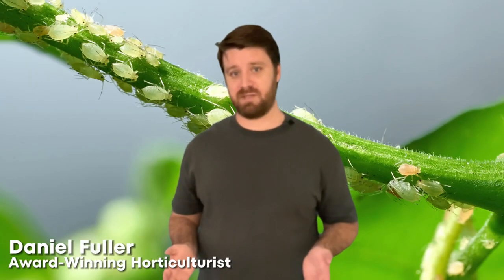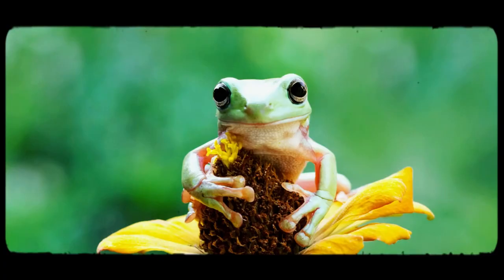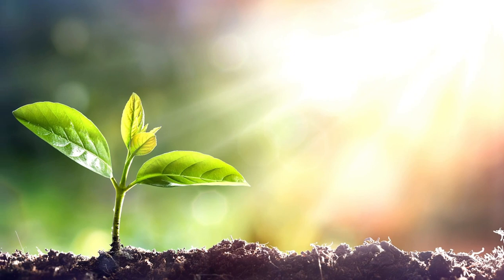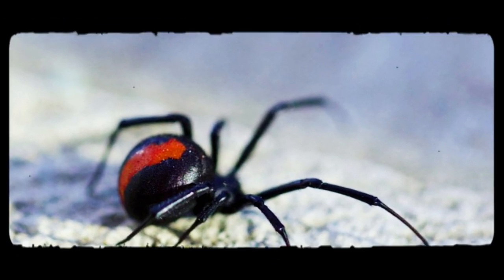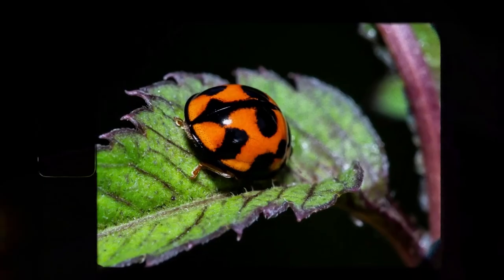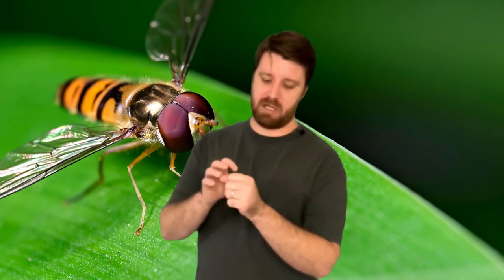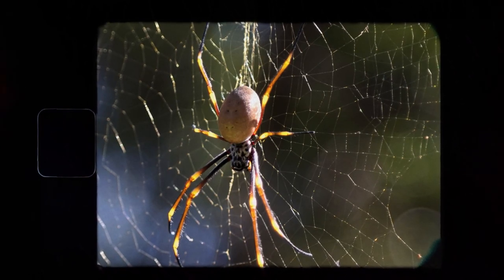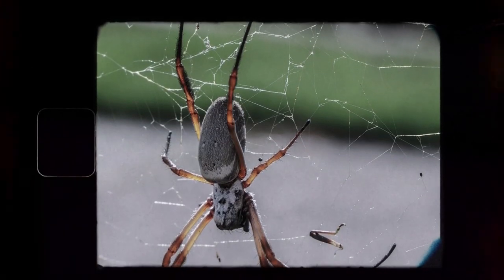Controlling pests using predatory and parasitoid insects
In this video, we'll be discussing the benefits of using predatory and parasitoid insects to control pests in your garden.

Biological controls are a great way to manage pests without using harmful chemicals. We'll be discussing the benefits of using predatory and parasitoid insects to control pests in your garden, and diving into the scientific details of how they work. This video is perfect if you are interested in learning more about using natural pest management techniques in your garden!